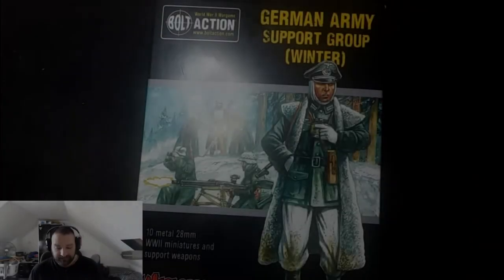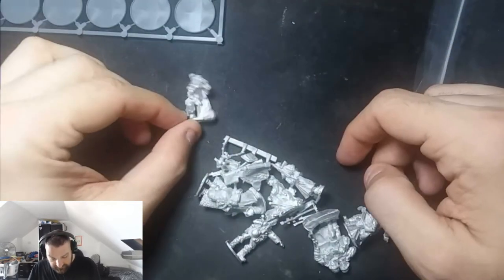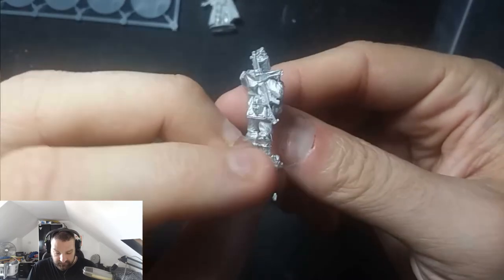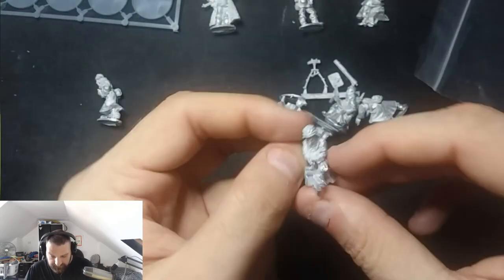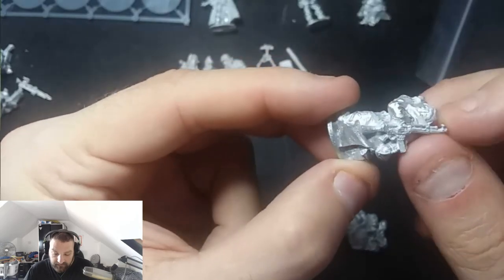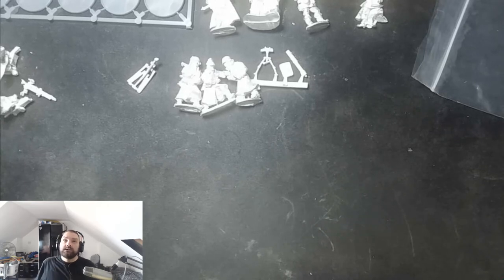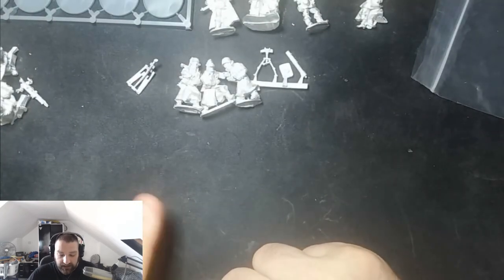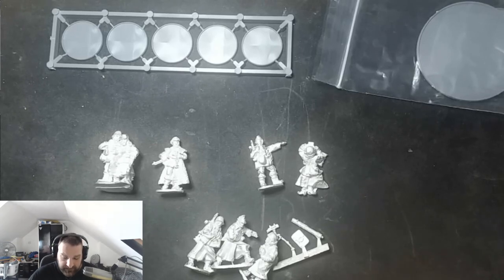whats in the Box : Bolt action German winter Support Command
here it is guys my return to Youtube and it starts with my liking for Bolt action WW2 mini Game by Warlords so please sit back enjoy and Leave the video with a like if you are new here hit that subscribe and I will catch you all later!